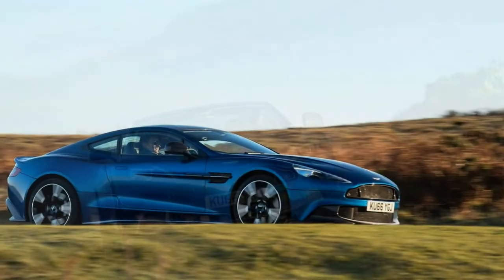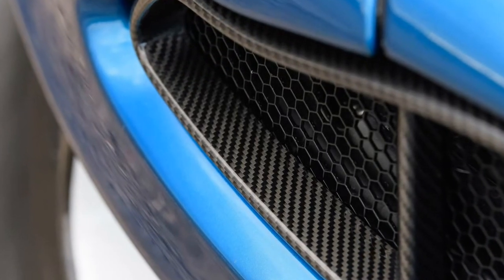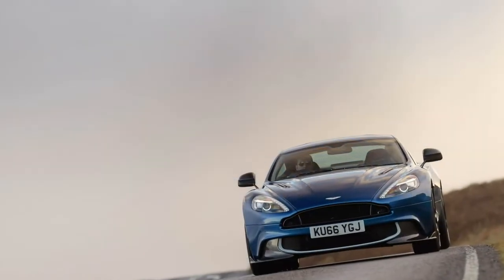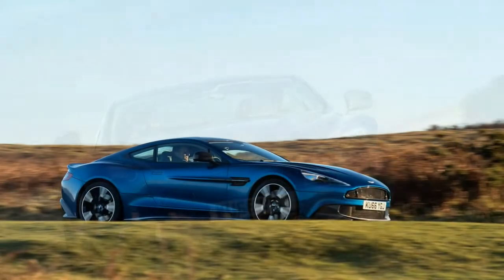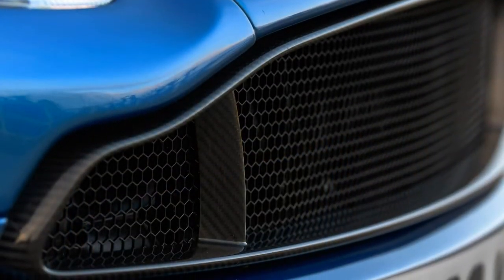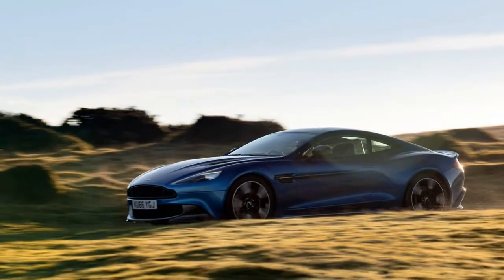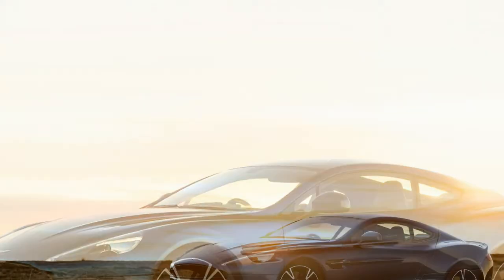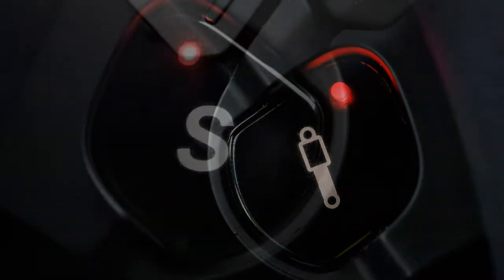Aston Martin Vanquish S 2018 Car Review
The Aston Martin Vanquish is often a super grand tourer designed by British car manufacturer Aston Martin in 2001 as being a successor towards the ageing Virage range.

  The first-generation V12 Vanquish, produced by Ian Callum and unveiled on the 2001 Geneva Motor Show, was manufactured from 2001 to 2005. The prototype, built with the Ford Motor Company and Indian designer Dilip Chhabria, was driven by James Bond within the 2002 film Die Another Day. In 2004, a powerful version the Vanquish S was crowned the marque's flagship, followed because of the Aston Martin DBS V12 in 2007.  The second-generation from the Vanquish has been available since 2012, followed in 2017 through the Vanquish S with a much more powerful engine and improved aerodynamics.  The Vanquish was succeeded through the DBS Superleggera in 2018. On 16 November 2016, Aston Martin announced the revolutionary Vanquish S model. The Vanquish S features precisely the same AM29 V12 engine, with power now increased to 595 bhp (444 kW; 603 PS), as well as a new aerodynamic package. The Vanquish S can accelerate from 0 to 100 km/h (62 mph) in 3.5 seconds, and also the top speed remains unchanged at 201 mph (324 km/h). Suggested MSRP was GB£199,950 inside the UK, €262,950 in Germany and US$312,950 from the US, plus the car's deliveries were only available in December 2016. Aston Martin also unveiled a convertible version from the Vanquish S referred to as the Vanquish S Volante in 2017. The Vanquish S Volante costs GB£211,950 from the UK